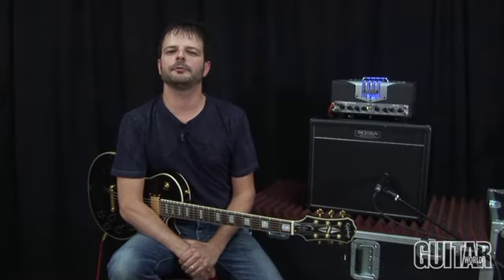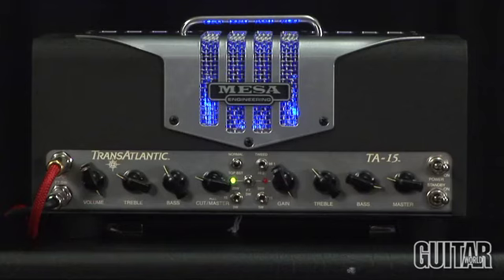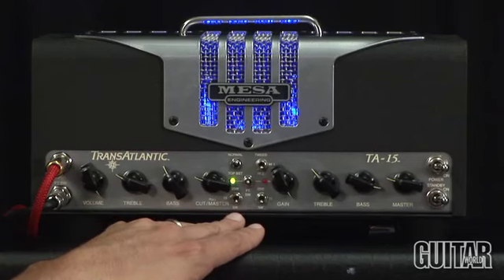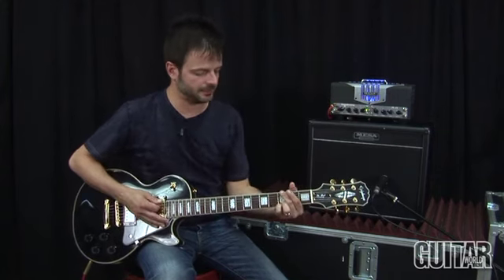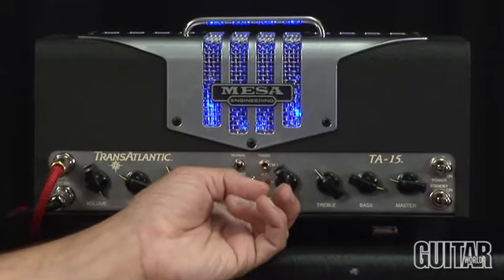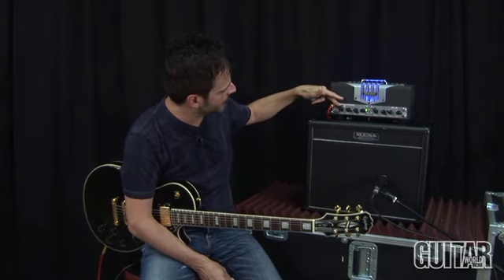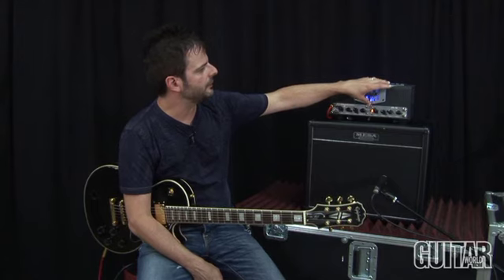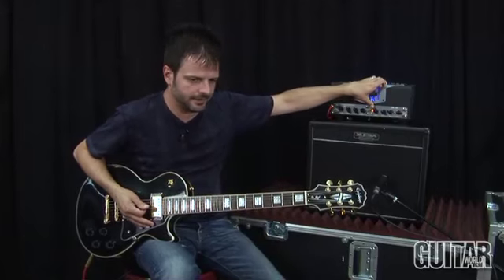Mesa/Boogie TransAtlantic Amplifier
In this video Guitar World's gear editor Paul Riario demonstrates the features of the Mesa/Boogie TransAtlantic amplifier.